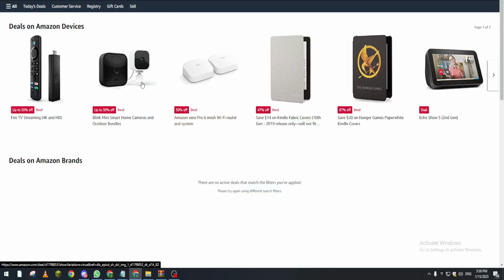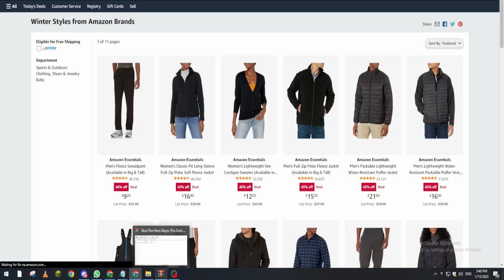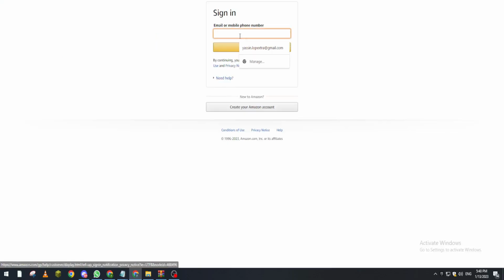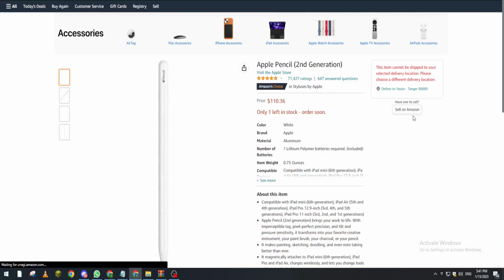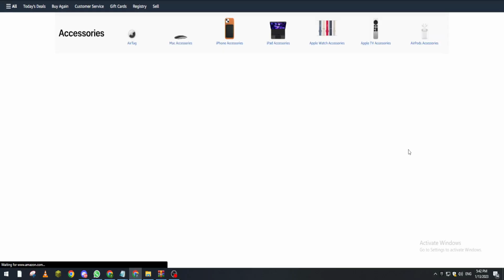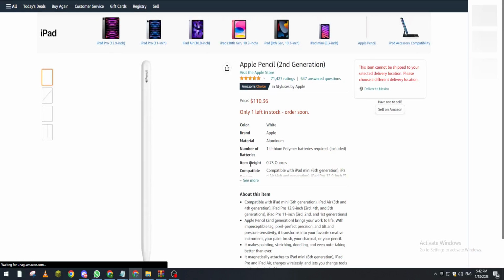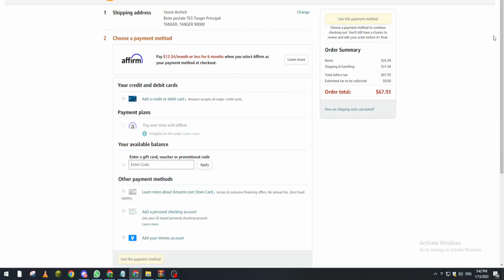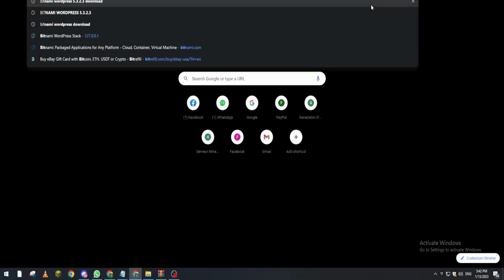How to Buy Amazon Giftcard with Crypto in 2025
If you want to use your Cryptocurrency for some online shopping we can show you How to Buy Amazon Giftcard with Crypto in 2024

This video is a comprehensive guide to help you learn how to do something. It includes a step-by-step tutorial and helpful tips throughout to ensure you can complete the task. Whether you're a beginner or an advanced user, this video will provide you with the information and resources you need to become an expert.